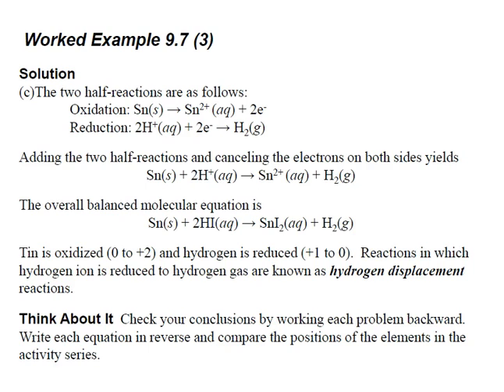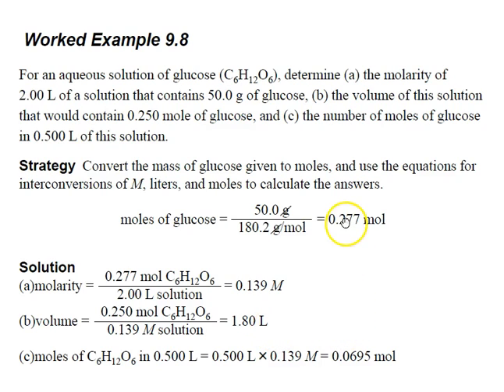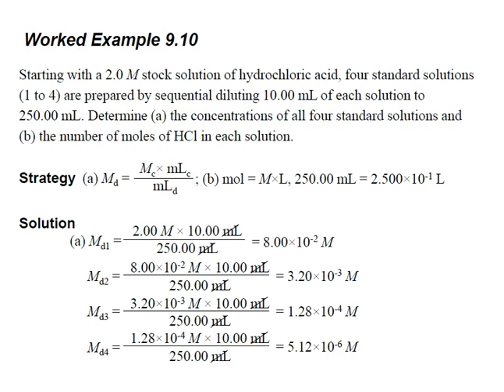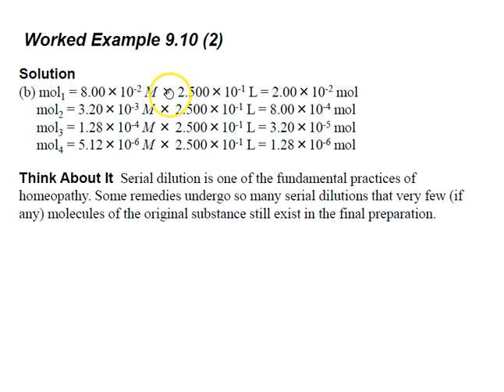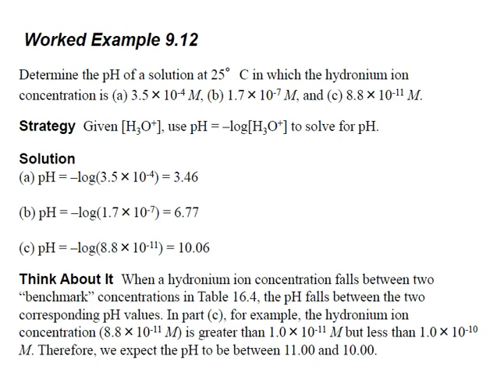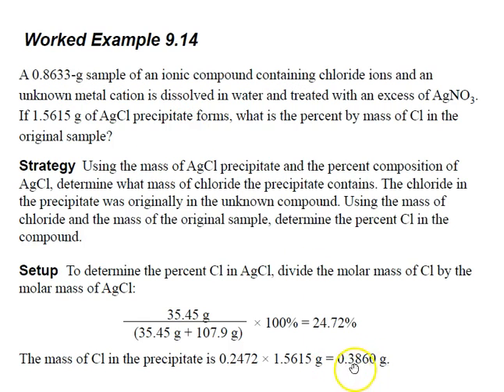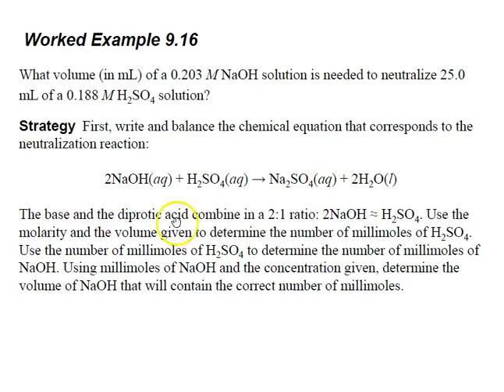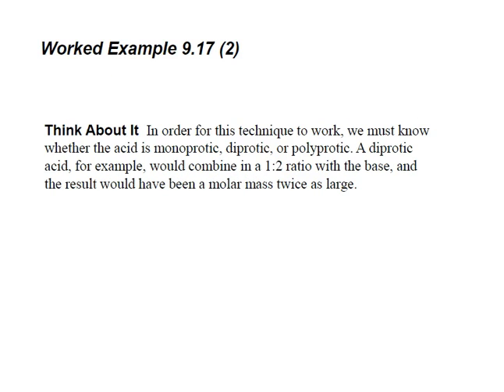CHM 111 CH 9 (Part 2 of 2)